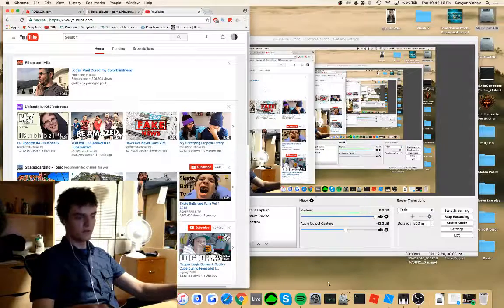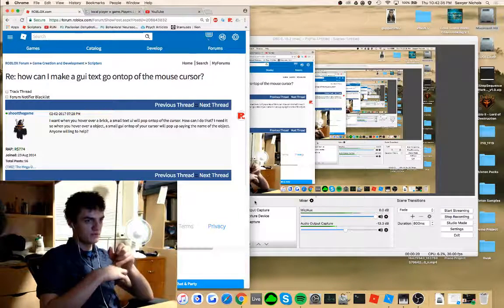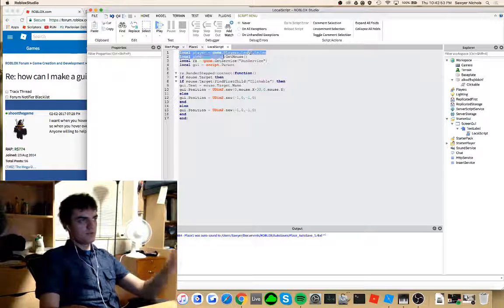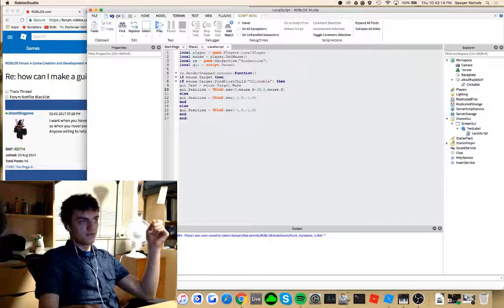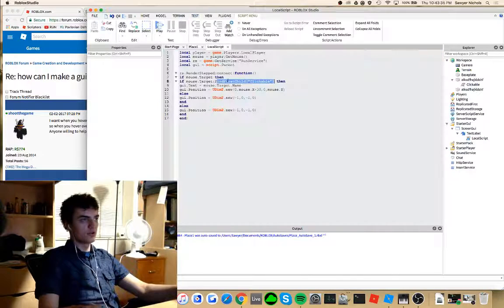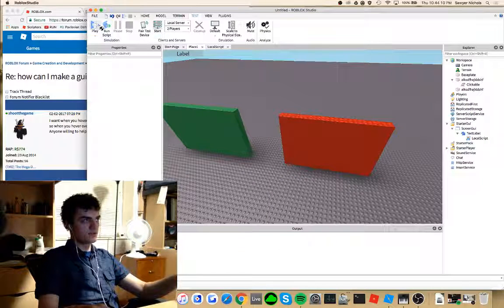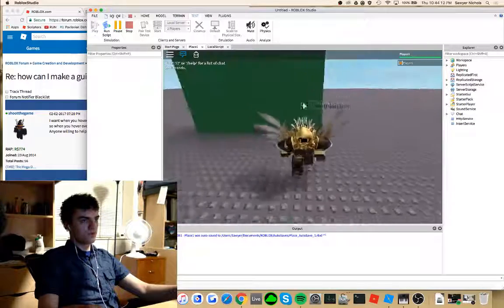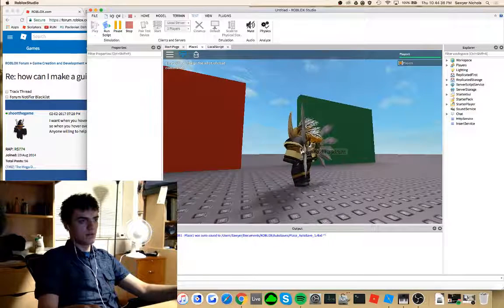SQA #10: Gui Follows Cursor for shoothegame